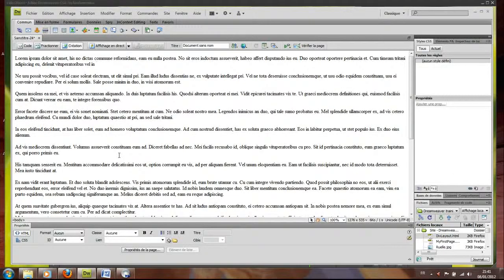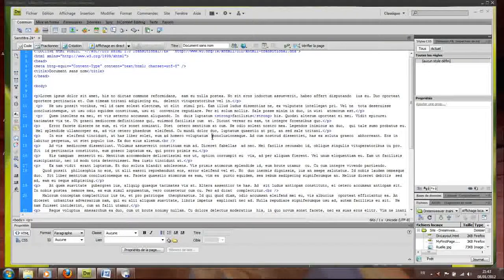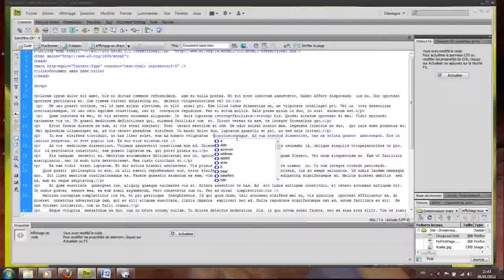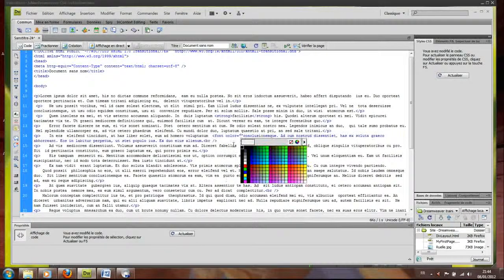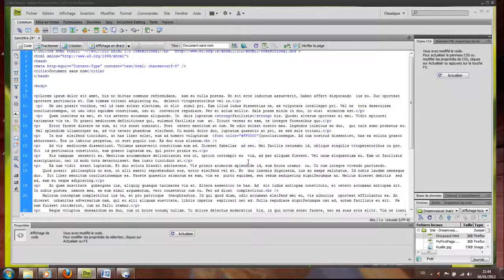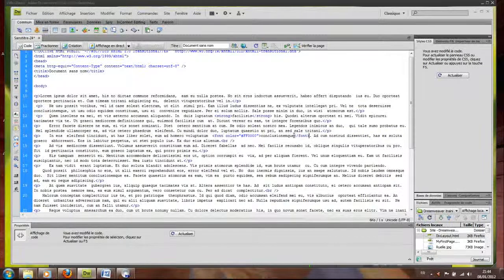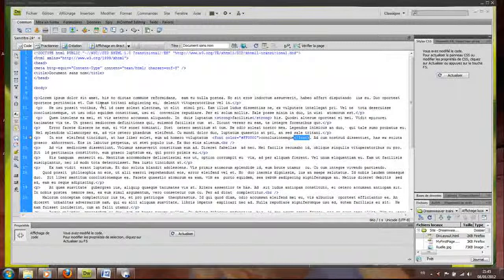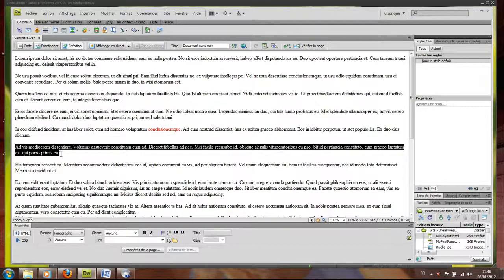HTML Layout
This video shows you a general HTML Layout